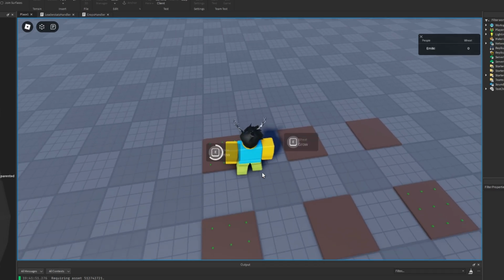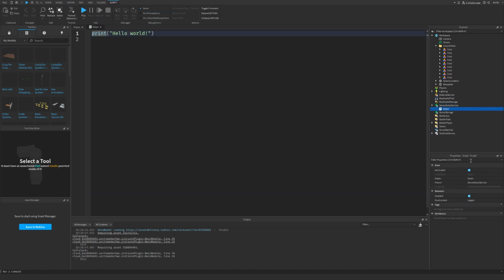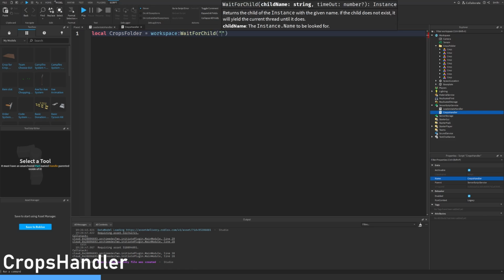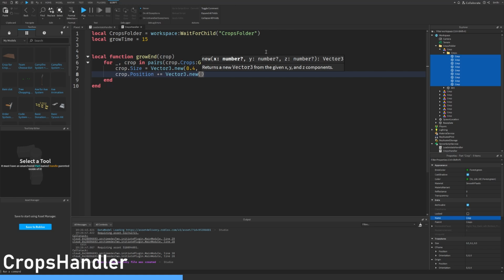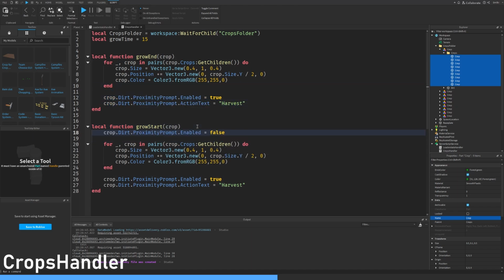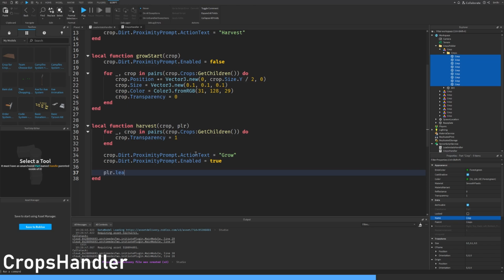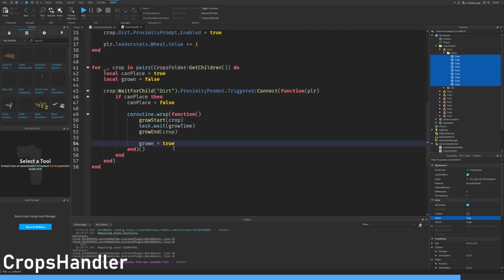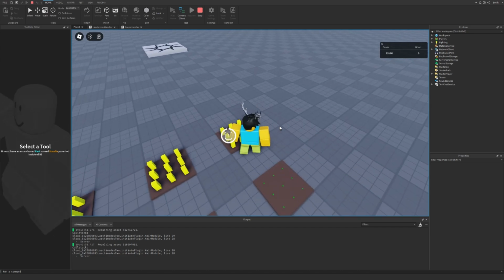ROBLOX Farm System Tutorial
In this video, I'll be showing you guys how to create a farm system in Roblox Studio.

0:00 - Showcase
0:26 - Adding Crops
1:15 - Scripting
8:50 - Test & Finishing